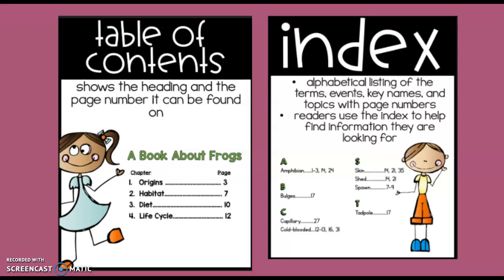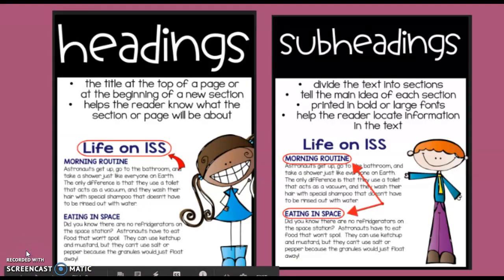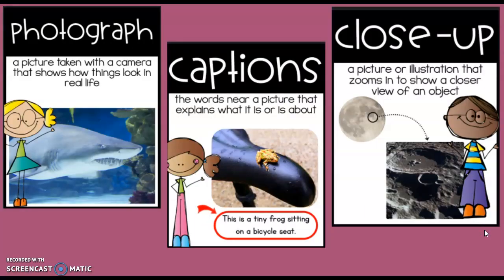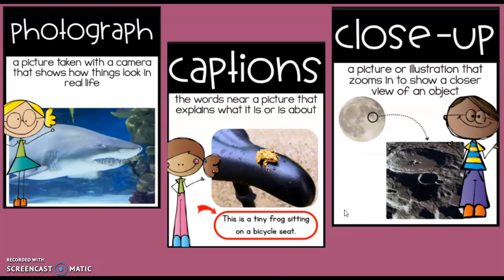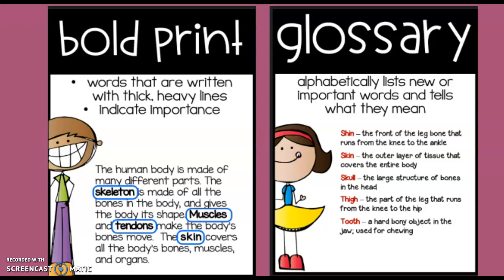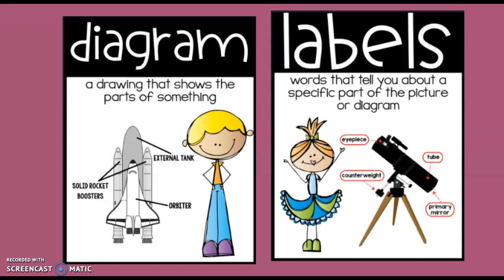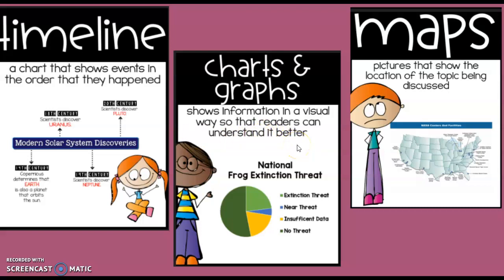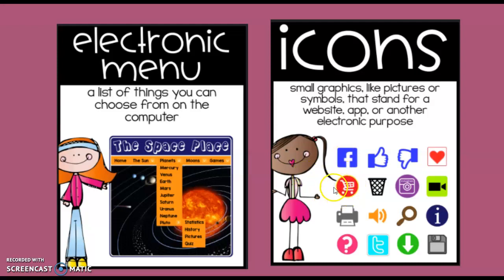Informational Text Features